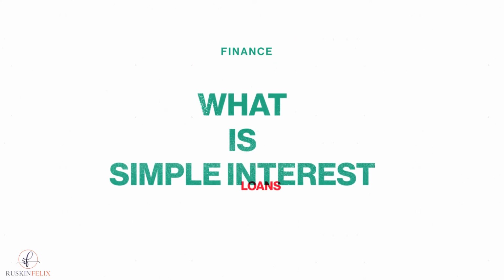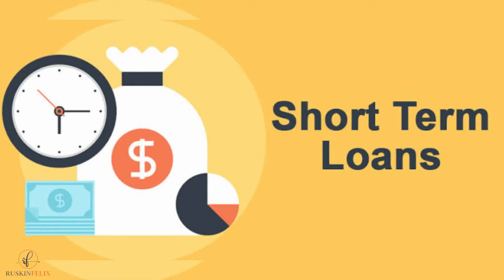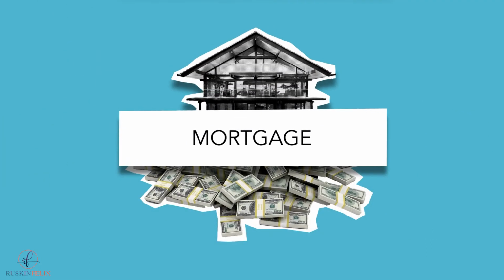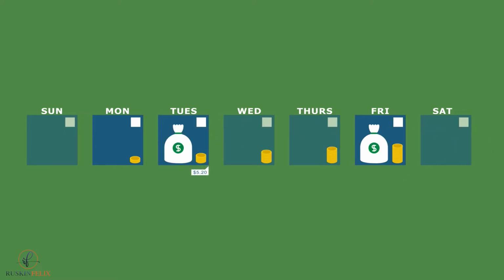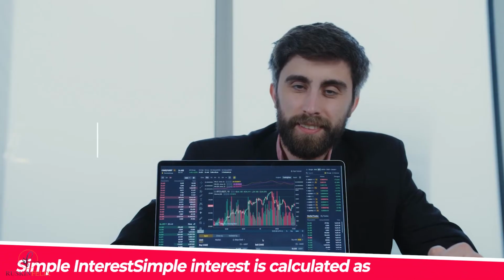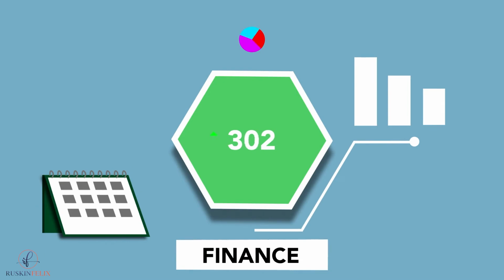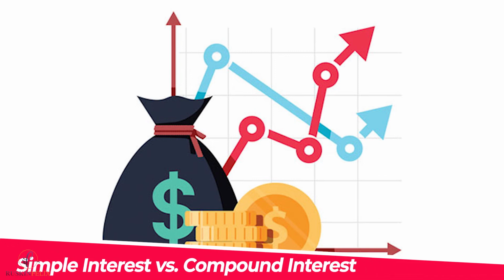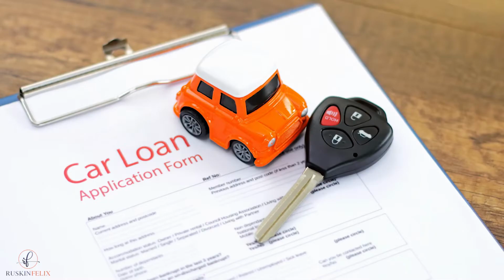what is Simple interest | Ruskin Felix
This is not explicit advice to buy anyinvestments, please do your own research before investing as all asset classes have their own set of risks which can lead to partial or complete Capital Loss..**